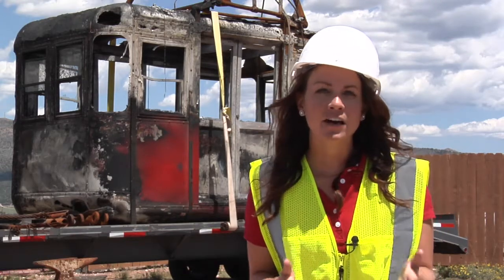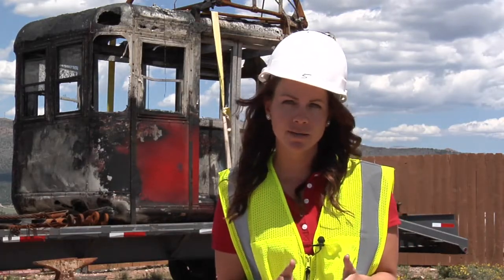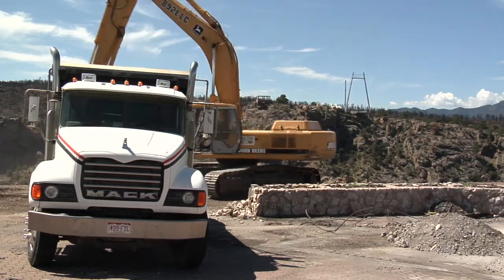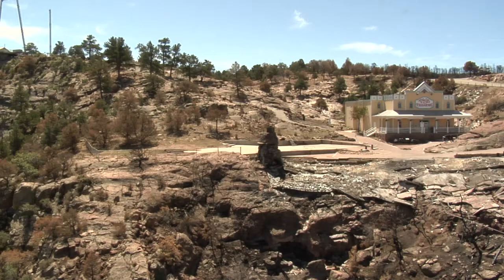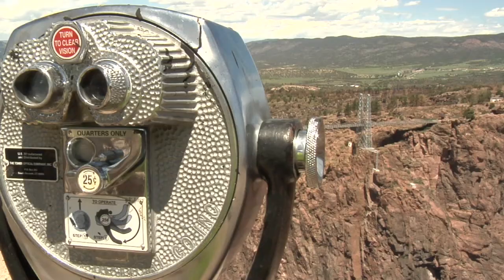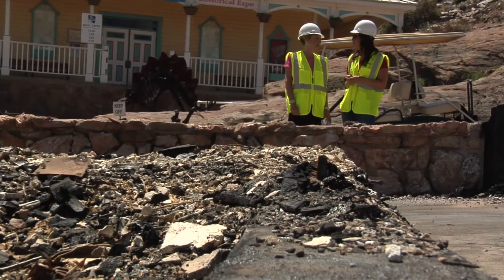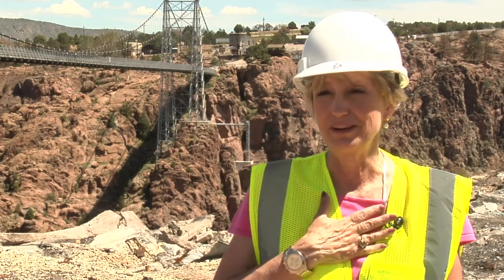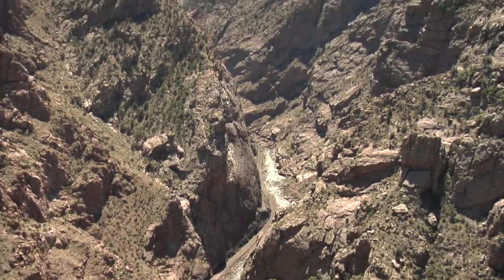Royal Gorge rebuild: A first hand look at the progress